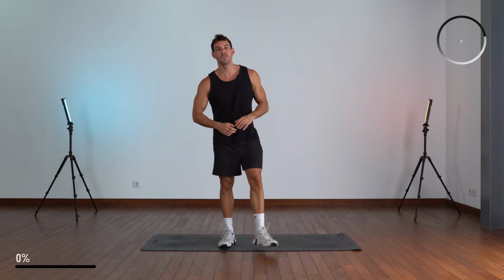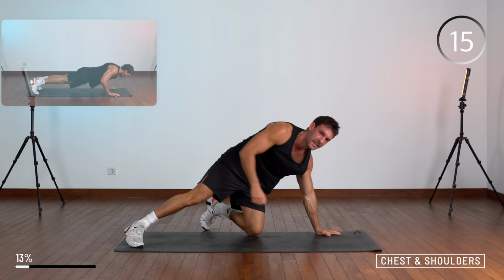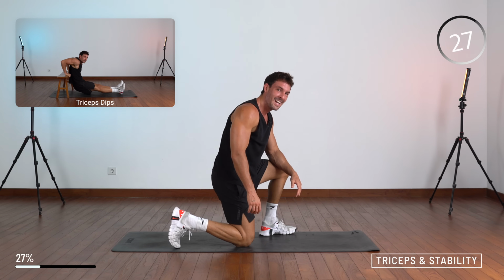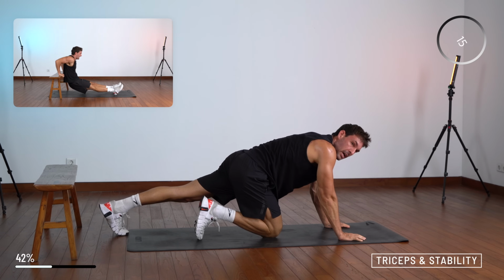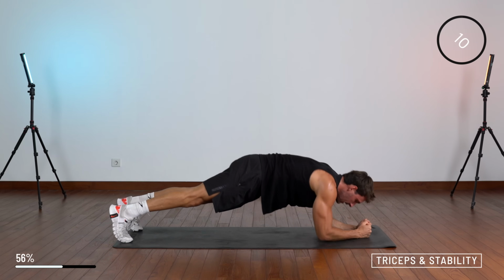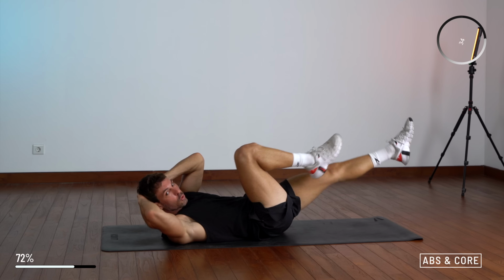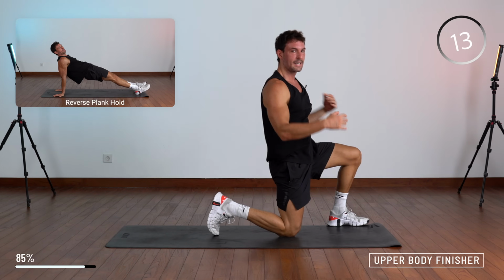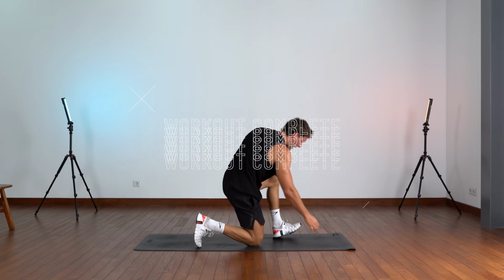30 Min Upper Body Workout At Home - Build Muscle (No Equipment)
Build upper body strength and muscle with this 30 minute no equipment workout. Perfect for training at home.

▸ Intervals: 45s on/ 15s Rest
▸ No Equipment